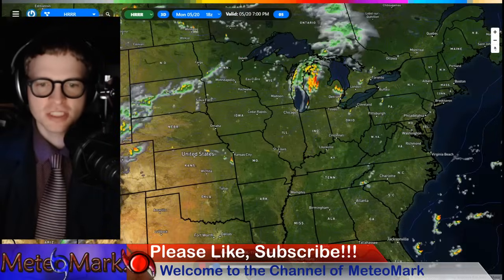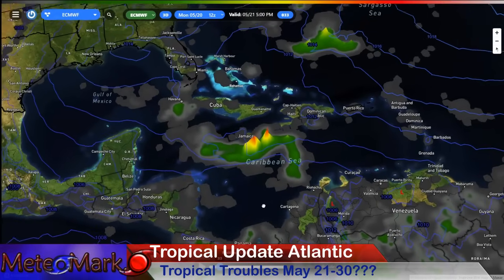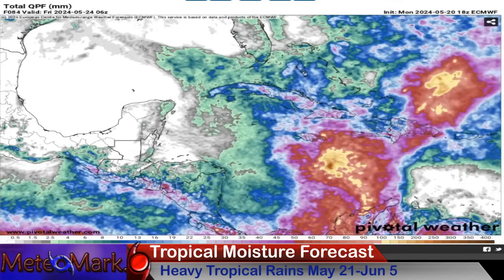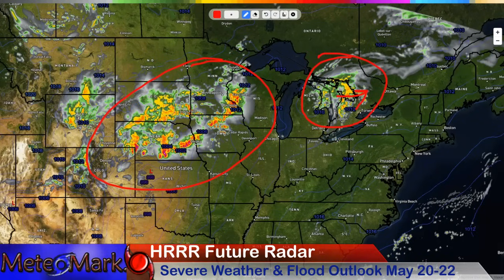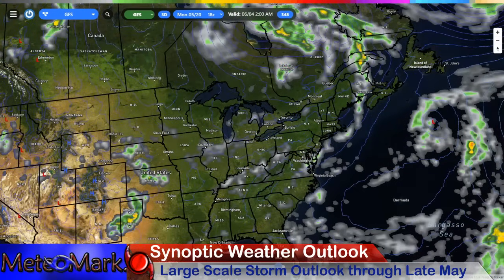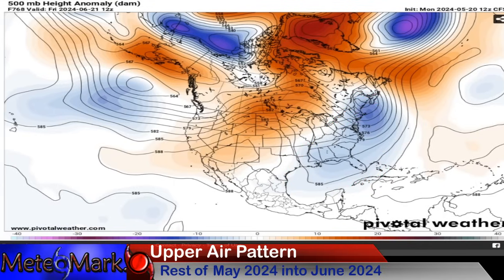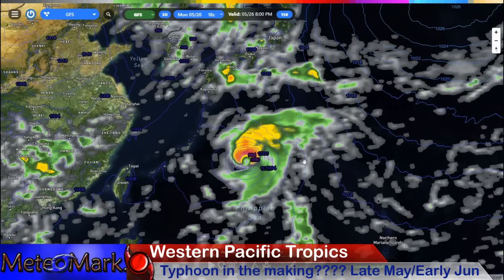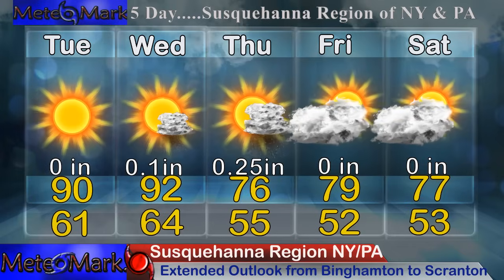Tropical Update, Caribbean Wave Potential 1st Tropical Storm of Atlantic Hurricane Season?! Severe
***Tropical Update...With this week's tropical wave in the Caribbean, is it possible that it could become our season's first tropical storm or depression in the next several days? I have complete details on the tropics, in the Atlantic & Pacific basin, including if a typhoon is likely in the WPAC by the end of this month!
***Severe Weather Season is raging across Central & Eastern North America, I have complete details on who is likely to see the worst of the weather this week, from tornado threat, to wind & hail, along with flooding from the plains, Midwest, eastward!
***Your complete North America weather, including your Canadian Weather Outlook, along with your Memorial Day forecast outlook!
Full details in this edition of MeteoMark Weather!

***Or Send Me A SuperThanks button right below video! Thank You!

Video Contents & Chapters:

0:02 - Intro - Caribbean Tropical Wave Could Become a Tropical Storm?!?!?
0:56 - Tropical Update for the Atlantic, Caribbean & Gulf of Mexico (GFS)
3:44 - Euro Model Analysis of the Atlantic Basin on Caribbean Wave Update!
6:14 - Tropical Forecast Models through May-Jun thanks TropicalTidbits
6:25 - ENSO Index, El Nino goes to La Nina
6:36 - Upcoming Tropical Analysis of the next few weeks to months!!!
7:33 - Caribbean & Central America Rainfall Totals through Early June 2024
9:23 - Severe Weather & Flooding Outlook May May 21-23
10:13 - HRRR Future Radar Mesoscale Severe Weather Future Radar Update
12:15 - Synoptic Scale Forecast through Late May 2024
15:37 - Precipitation Analysis through Late May 2024
16:40 - Upper Air Weather Pattern for North America May into June 2024
17:28 - Canadian Weather Outlook through Late May 2024
19:47 - Western Pacific Typhoon Brewing?!?!? Find out here!
21:24 - Trilogy Maps Affiliate Information!! - Check Out Awesome maps!
22:20 - Temperature Forecast May 21-26, 2024
23:19 - Extended Forecast for Binghamton, NY To Scranton, PA
23:52 - Finale

Additional Model Maps (3D Maps) Provided by Radar Omega Alpha Edition